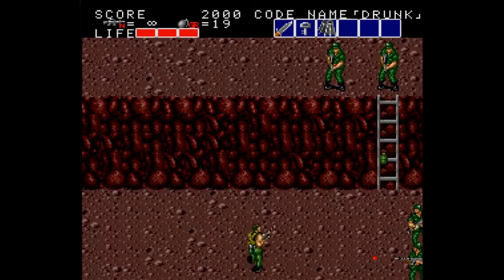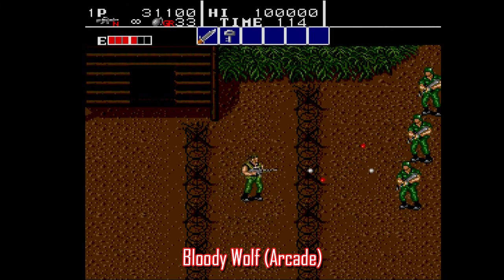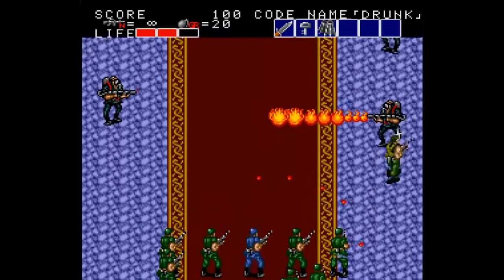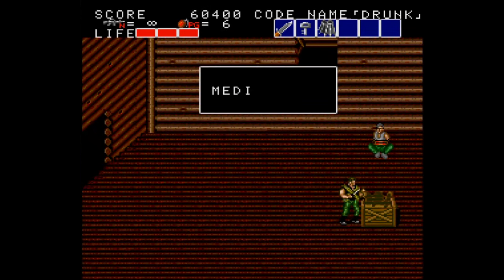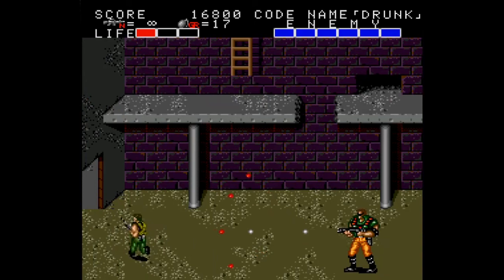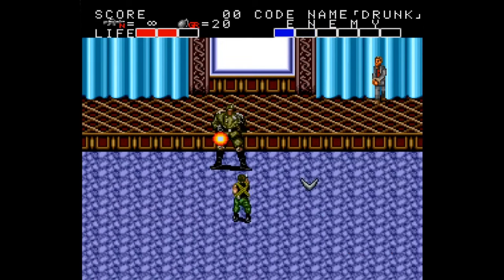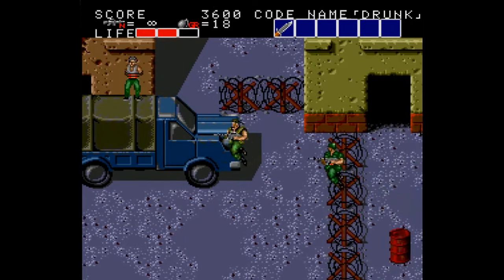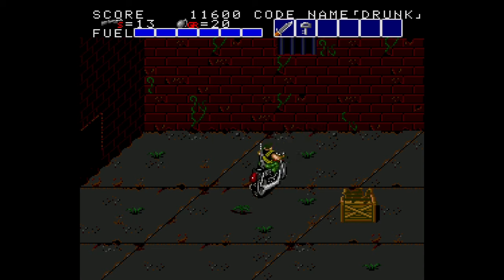Is Bloody Wolf Worth Playing Today? - Turbodrunk